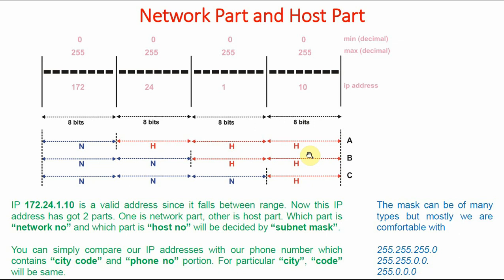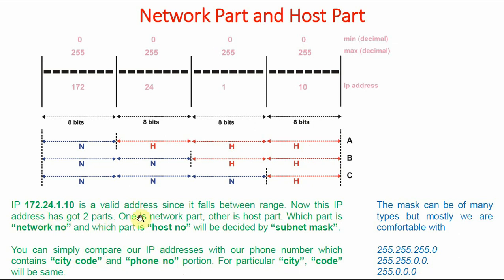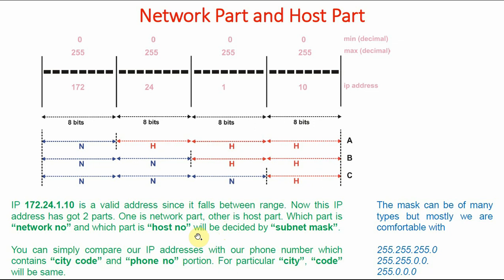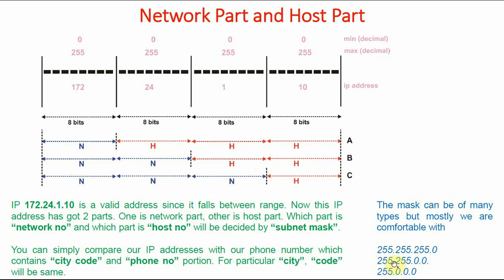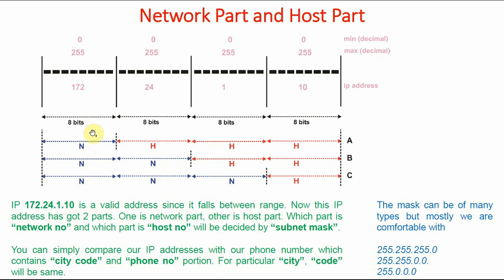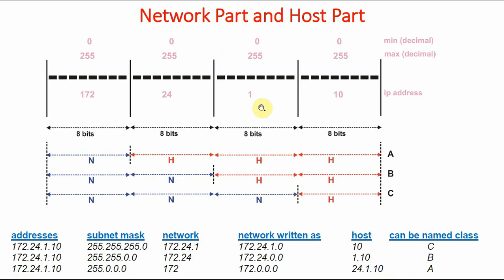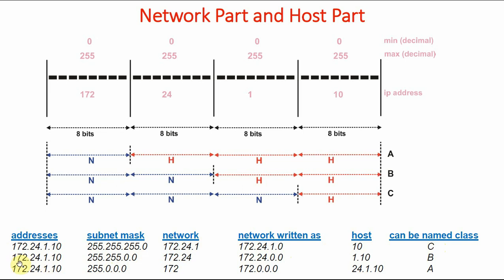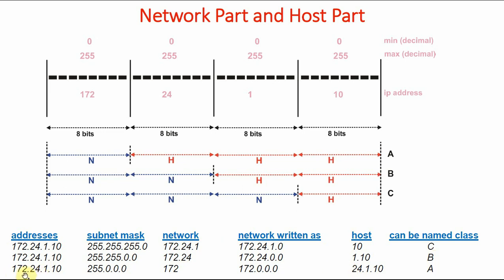6-How to find network/host portion in IPv4 address | IP Addressing and Subnetting (English)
How to find out which part is network portion and which part is host part in a IP Address. What is subnet mask. Why subnet mask is important. What are the most common subnet mask used.